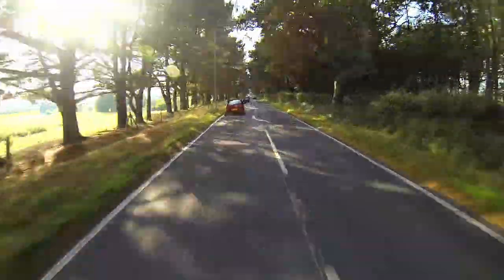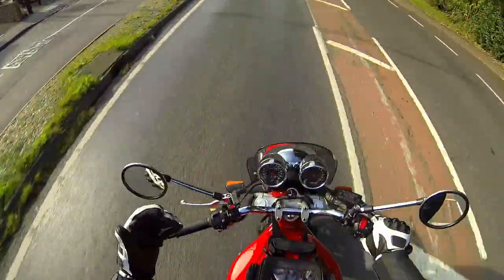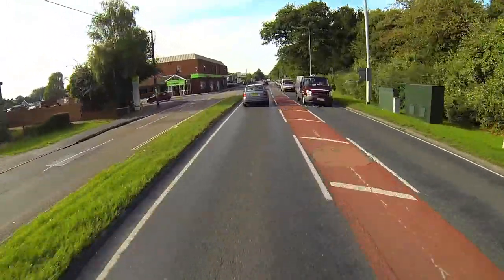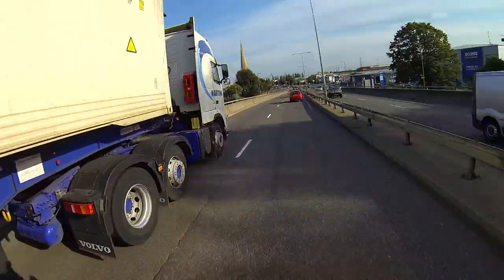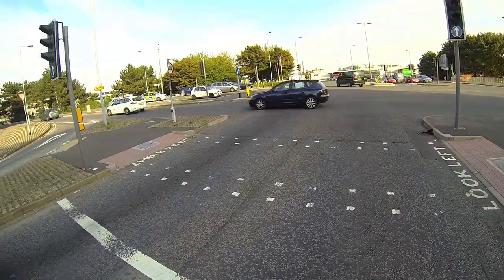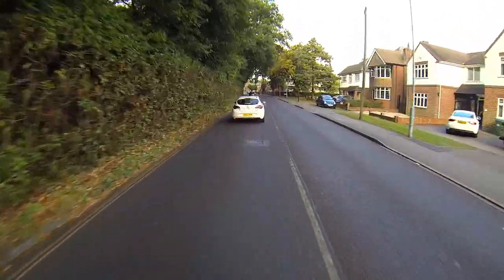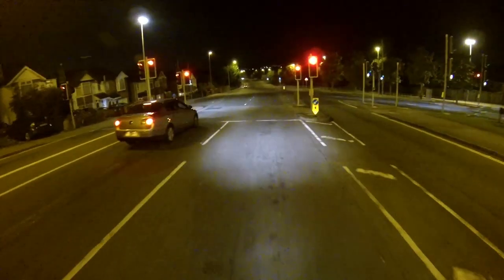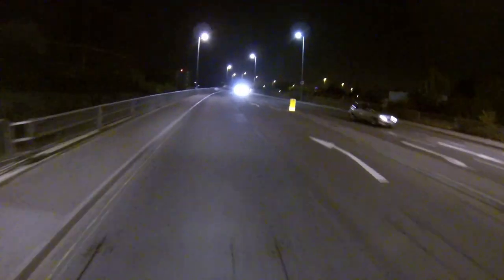Slain Marmite - Vlogging styles - Bollock death - Twatting horse and road sign fetishes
Vllllooooooooogggggg.